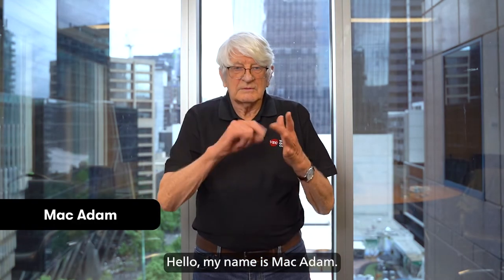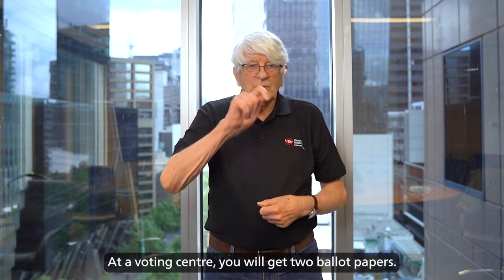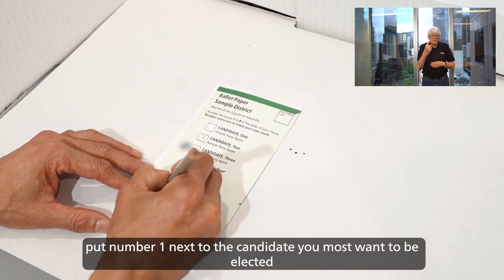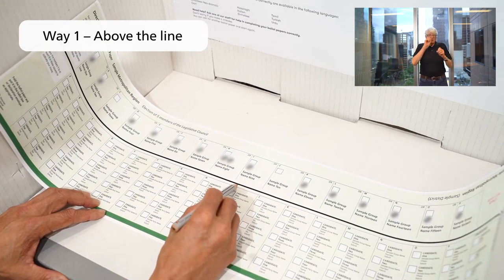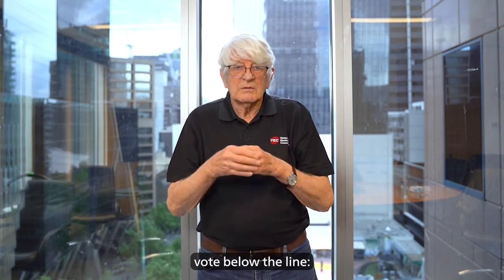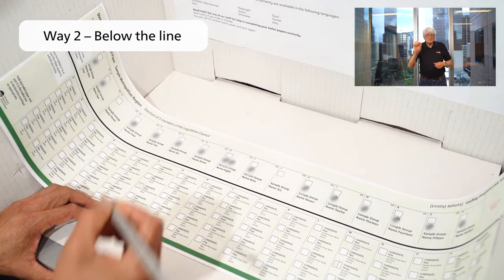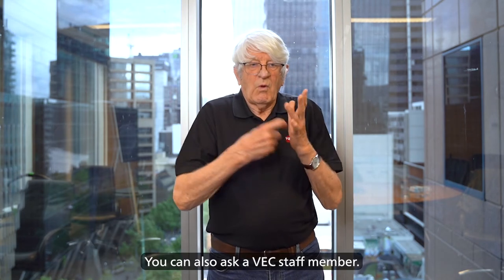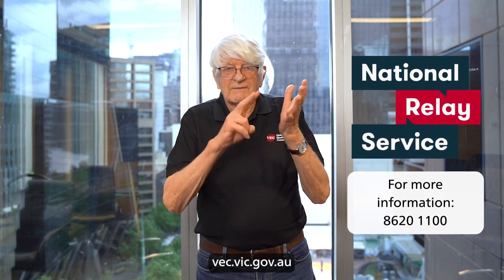How to vote correctly (Auslan)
Information in Auslan about how to vote correctly in the 2022 State election that will be held in November in Victoria.